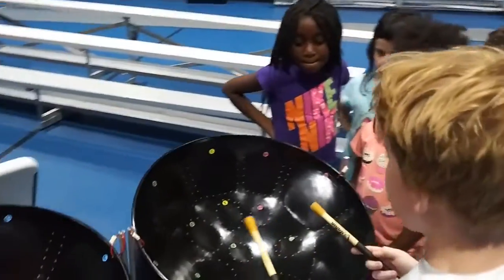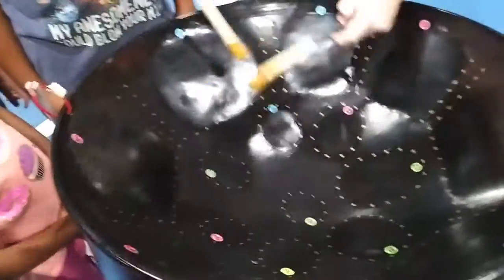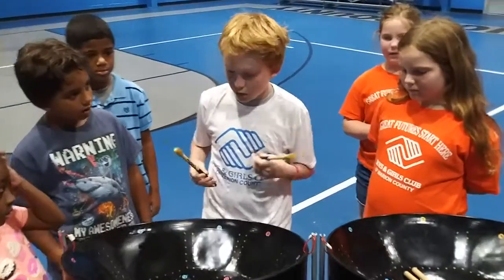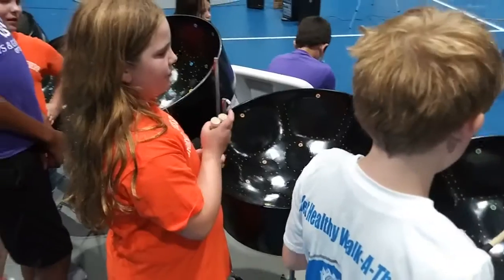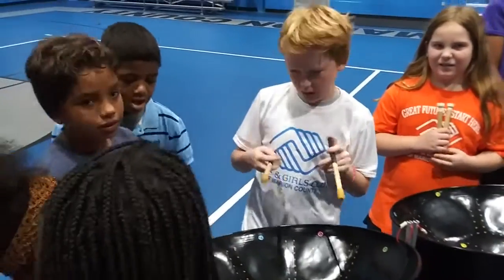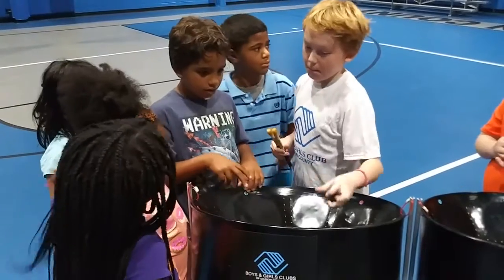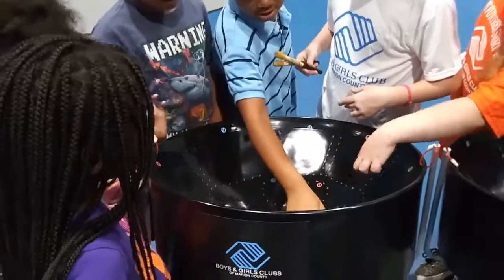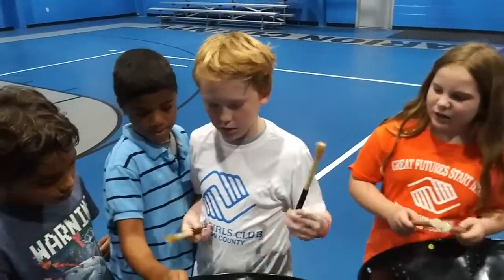AMAZING GRACE ON STEEL DRUMS by BGCMC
Cultural arts specialist, Sean Thomas strikes up the band at the Boys & Girls Clubs of Marion County with steel drums.  Thanks to Marion Cultural Alliance & Insight Credit Union, Ocalan's can now boast of its first steel drum music program to hit BGCMC.

Enjoy a few clips from our small concert which took place on Friday 21st Aug.  Our members showed off their skills on the steel drum instruments, bucket drums, tambourine & claves playing Amazing Grace taught & arranged by Sean Thomas.

From L-R on steel drums - Jayden Johnson, Braylin Gray, Joshua Wallace, Isabella Gray, Andrew Brown & Jake Gillespie.  Seated to the front L-R, Kaylasia Brown, Alexander Senecal, Jaylinn Duval & Isabella Lovell.